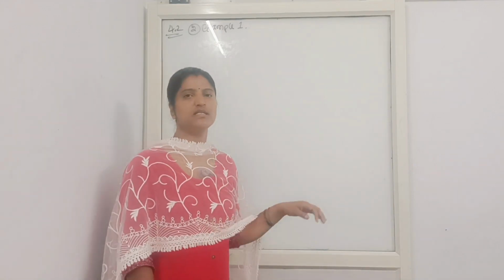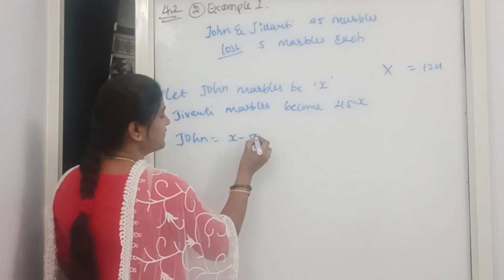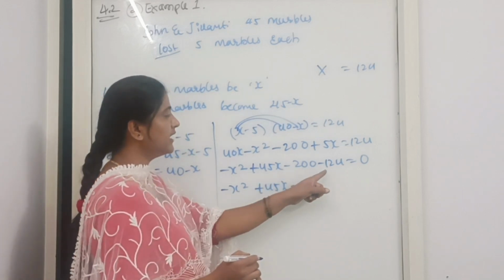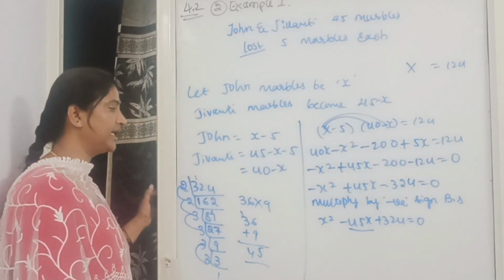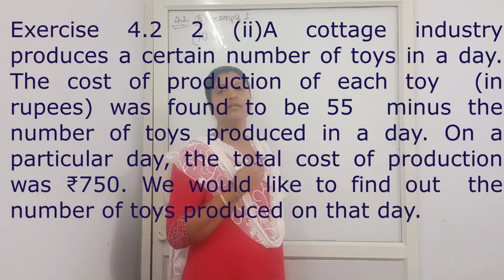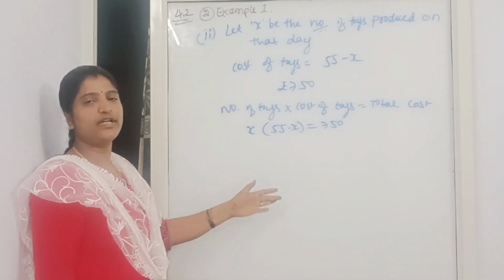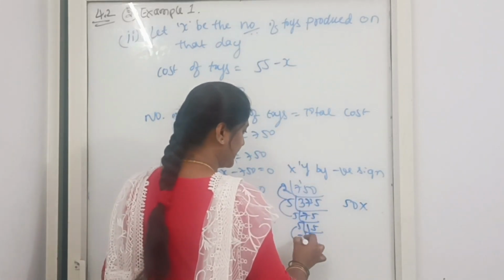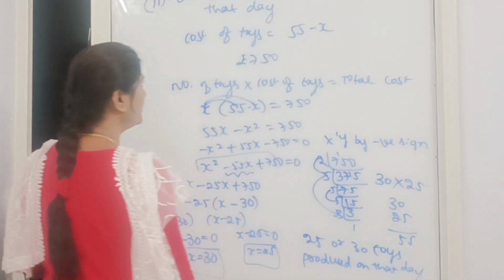Class 10 Maths Exercise 4.2 | Question 2 | Quadratic Equations | Gini Academy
Welcome to Gini Academy 📚

In this video, I solve Class 10 Maths Chapter 4 – Quadratic Equations, Exercise 4.2 Question 2 step by step.

Topics covered:
• Solving quadratic equations
• Factorisation method
• Easy explanation for students

Mookambika K V
M.Sc, B.Ed | TET & CTET Qualified
10 Years Teaching Experience

Teaching Mathematics and Science in Kannada & English.